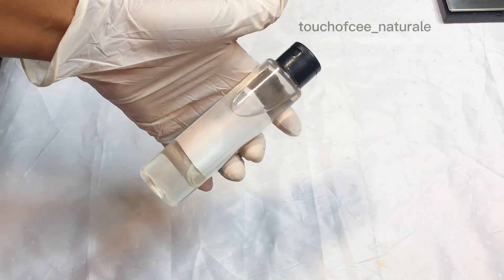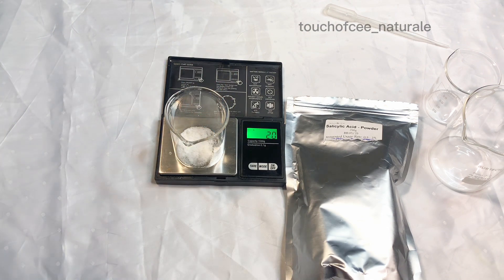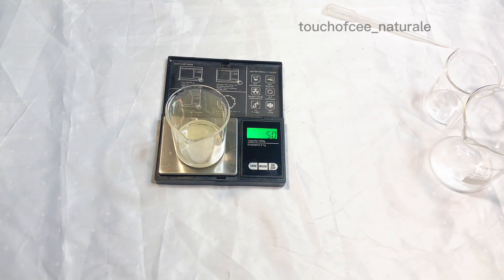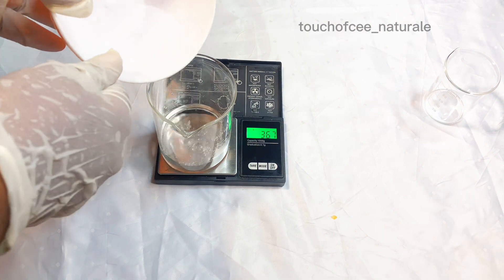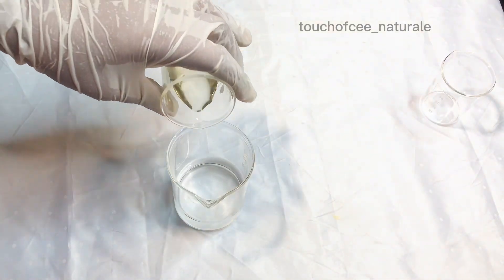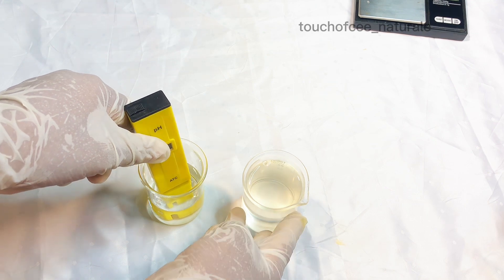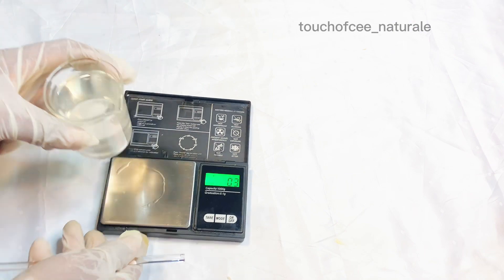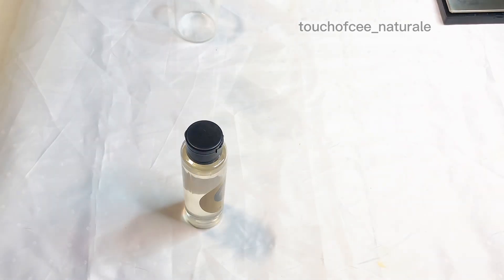HOW TO MAKE ACNE TONER WITH SALICYLIC ACID | HOW TO MAKE TONER FOR INGROWN HAIRS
This Acne Toner is great for Acne, ingrown Hairs, Fading Scars , Whiteheads all types of acne including Cystic Acne.
The Salicylic Acid in it Helps to Gently exfoliate the Skin While giving you your desired result.
Apply on a Clean Skin Once Daily.

This Product is Available for Sale and can also be Customized to Suit your Skin or Brand Needs.

ANCE TONER - 100g
Phase A
Salicylic Acid -2% -2g
Propylene Glycol - 10% - 10g
Polysorbate 80 - 5% - 5g

Phase B
Sodium Hydroxide Solution
4% - 4g
Distilled Water - 78.7% - 78.7g
Liquid Germal Plus - 0.3% - 0.3g
If you like like 👍 this video and found it educating and Interesting, Kindly hit the like button and if you would love to See more Videos on How to Make Natural Skincare Products Kindly SUBSCRIBE to our Channel to be the first to know when new Videos Drops.
We make products for Private Label, Wholesale and retail.